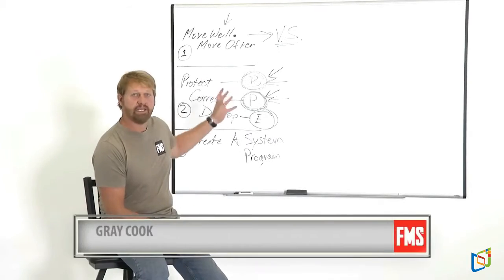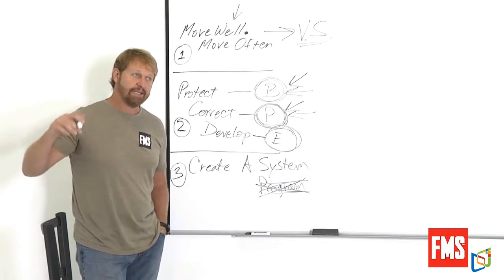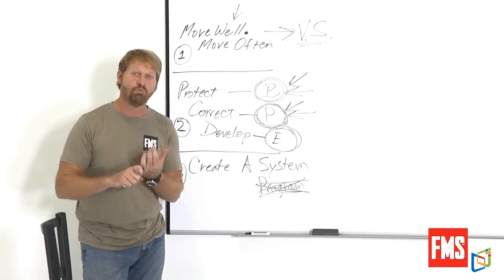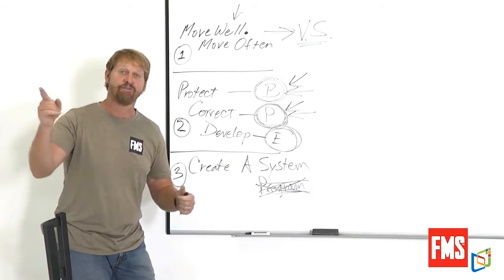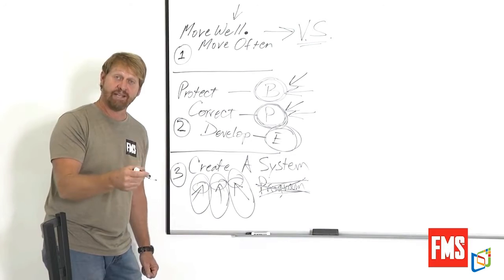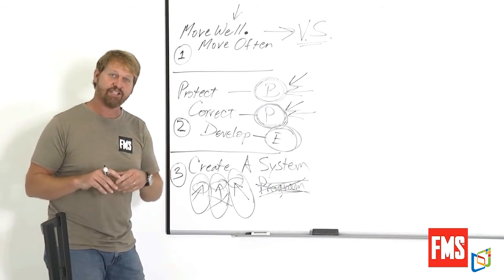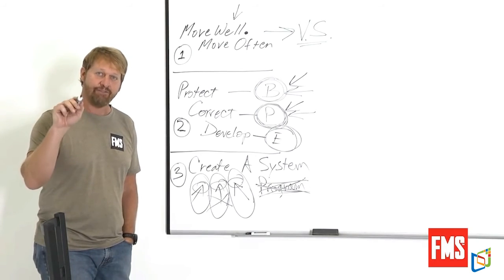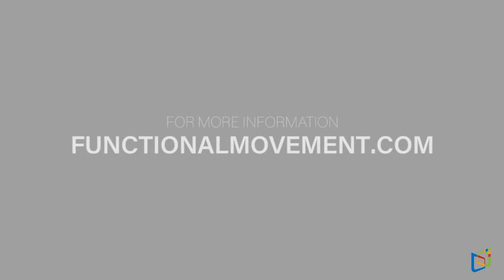Kinetic Typography + Video Editing FMS Create a System